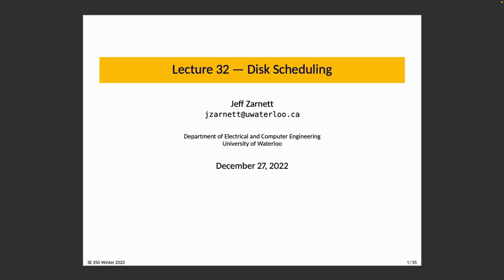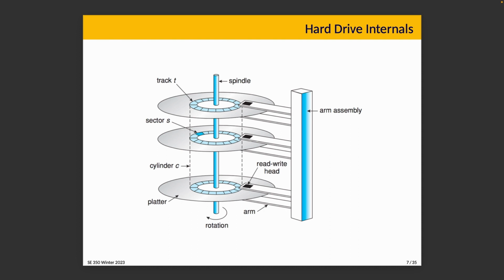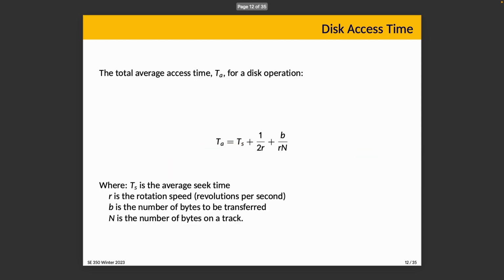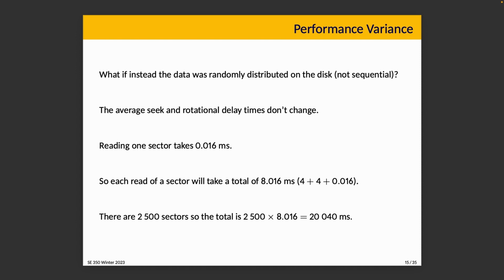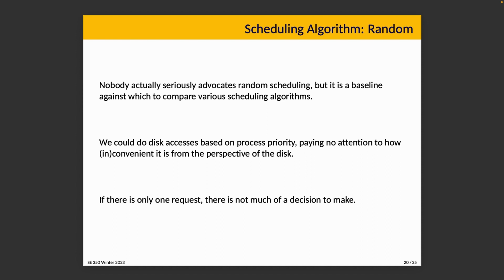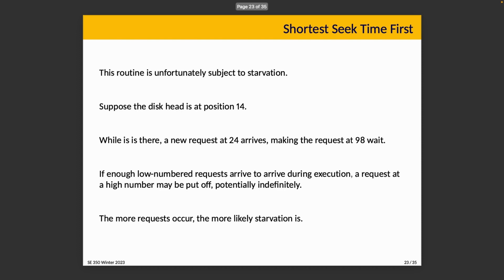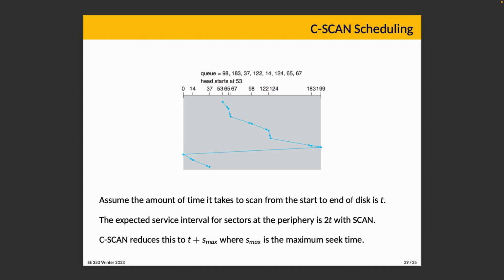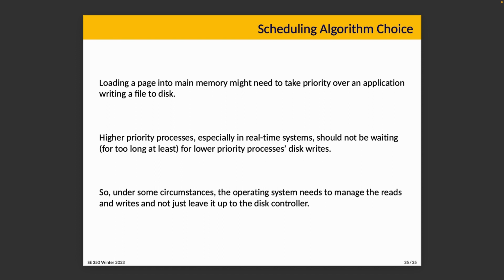SE 350 Lecture 32: Disk Scheduling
Recognizing that disk is slow, to use it efficiently we need to come up with a plan for how to schedule reads and writes to reduce the amount of backtracking necessary. This topic covers a few different approaches for how to schedule reads and writes. This is only about magnetic hard drives and not SSDs -- SSDs can and should be scheduled in other ways.